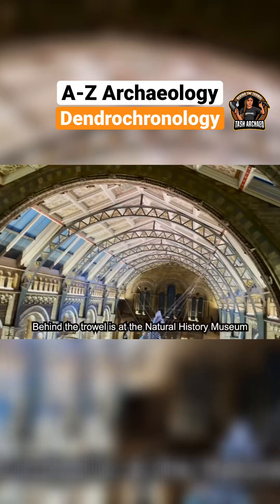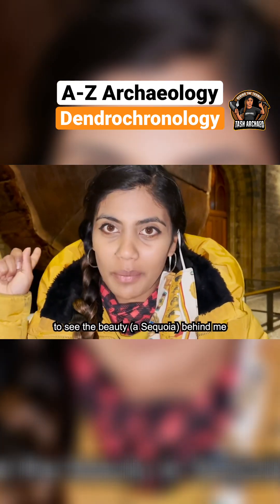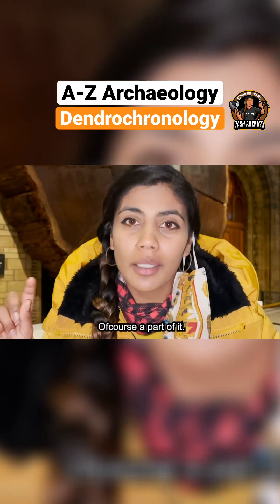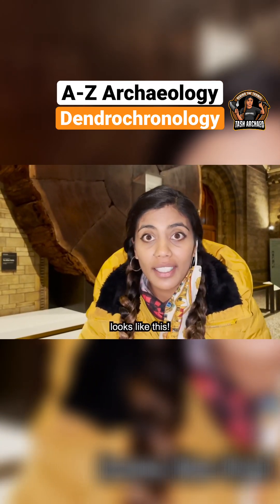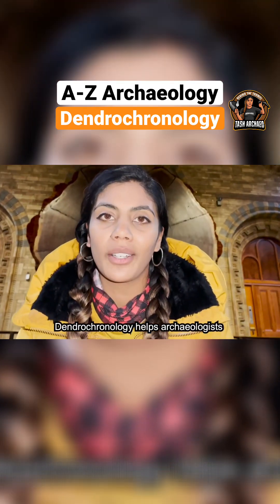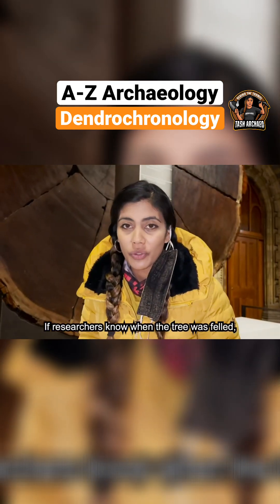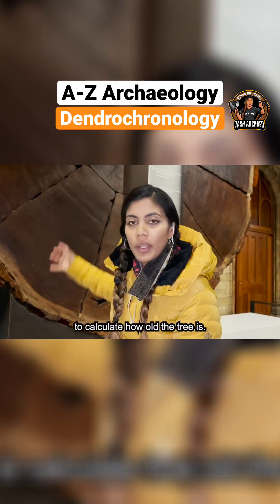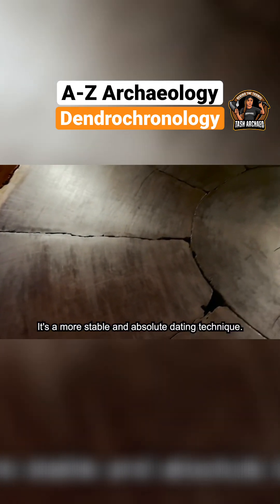A-Z Archaeology: Dendrochronology archaeology science dendrochronology | Natasha Billson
New series of The Great British Dig out in Spring 2023 ⚒️🤠